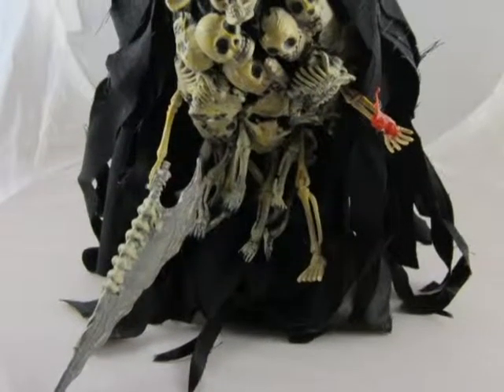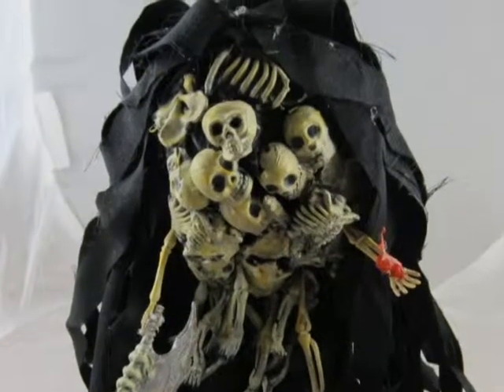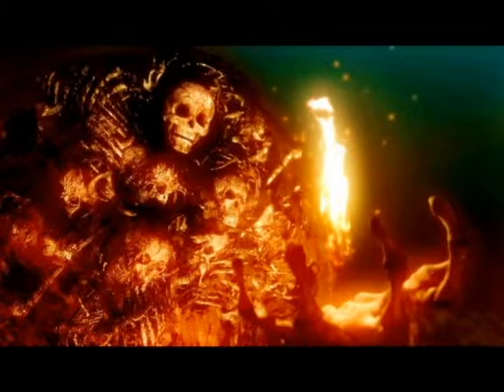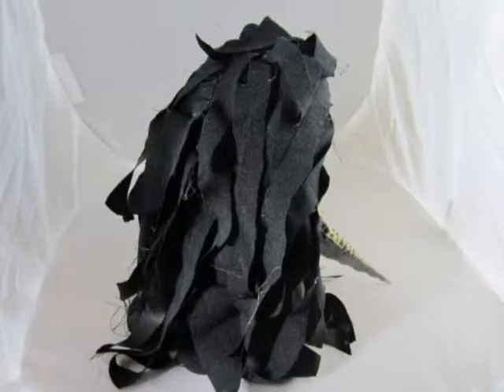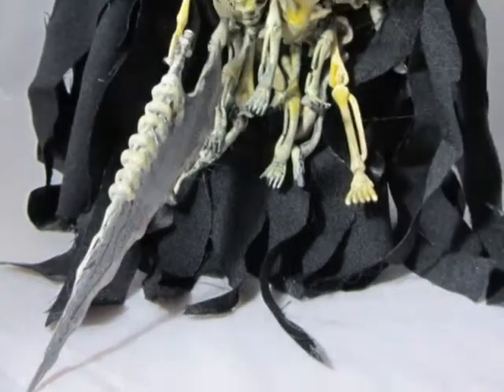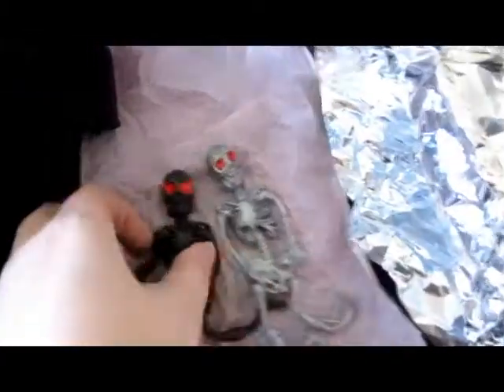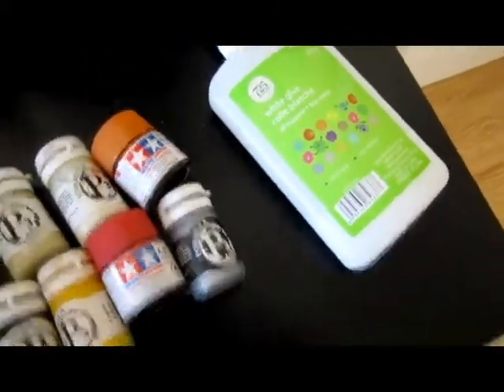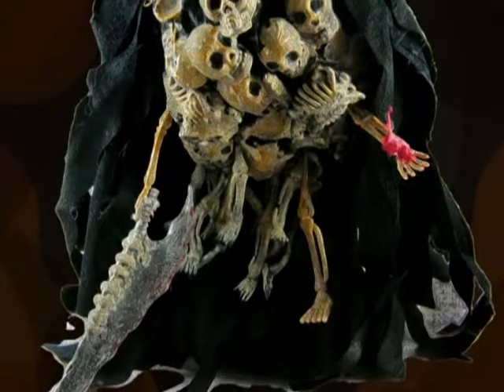Mod of the Month: Gravelord Nito Dark Souls Figure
In March's mod of the Month a show off Nito.  It's been kind of a Dark Souls Month.